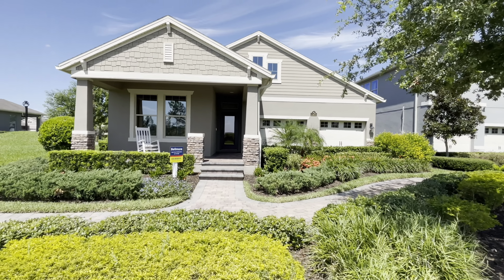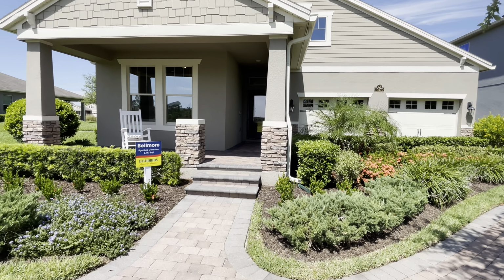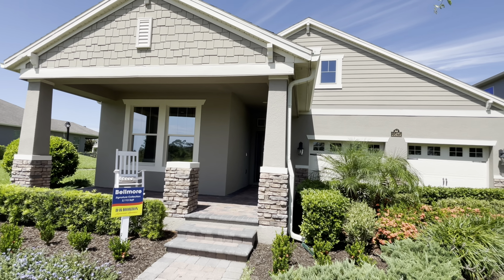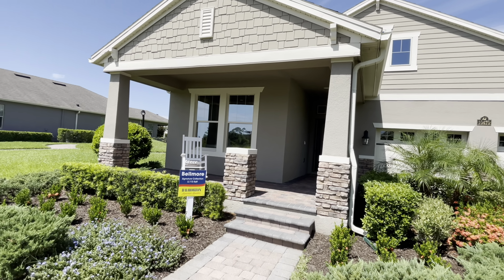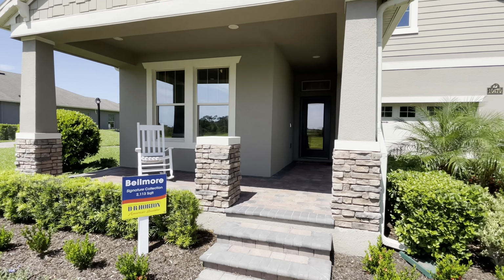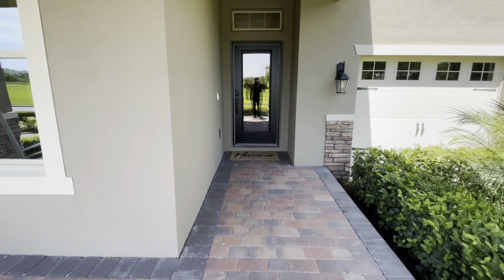NEW HOME MODEL Tour in WG FL | BELLMORE | WATERLEIGH | Starting From $564,990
BELLMORE
From$564,990 (prices are subject to change)
2,113 sq.ft.
1 Story 4 Bed
3 Bath 2 Car

Waterleigh
Waterleigh presents the Bellmore, available to build in Winter Garden, Florida. This all concrete block constructed, one-story layout features 4 bedrooms and 3 bathrooms. A beautiful patio welcomes you to a home that optimizes living space with an open concept kitchen overlooking the living area, dining room, and outdoor lanai. Entertaining is a breeze, as this popular single-family home features a spacious kitchen island, dining area and a spacious pantry for extra storage. This community has stainless steel Whirlpool® appliances, making cooking a piece of cake. Bedroom one, located off the living space in the back of the home for privacy. The bedroom one bathroom impresses with double bowl vanity, and spacious shower/tub space as well as a spacious walk in closet. Towards the front of the home two additional bedrooms share a second full bathroom. Across the hall a drop zone welcomes you from the garage where you will find a fourth bedroom and full bathroom. This home features a space to fit all your needs. Like all homes in Waterleigh, the Bellmore includes a Home is Connected smart home technology package which allows you to control your home with your smart device while near or away.
Pictures, photographs, colors, features, and sizes are for illustration purposes only and will vary from the homes as built. Home and community information including pricing, included features, terms, availability and amenities are subject to change and prior sale at any time without notice or obligation